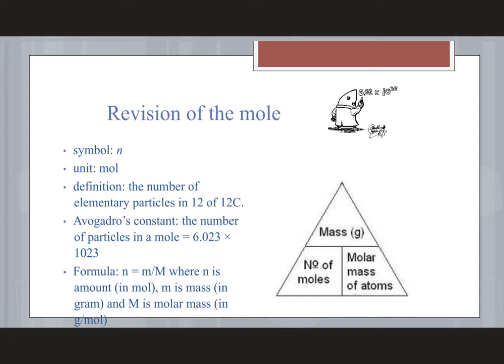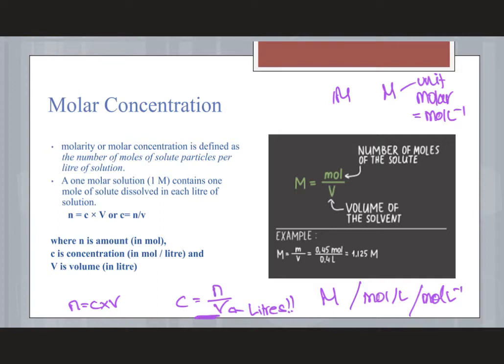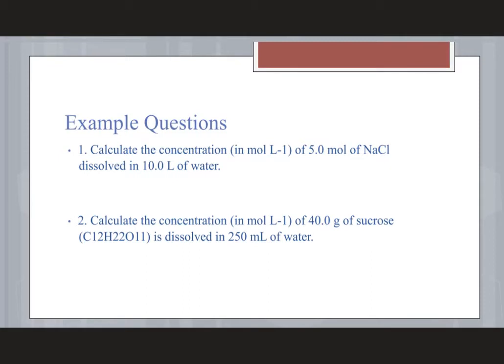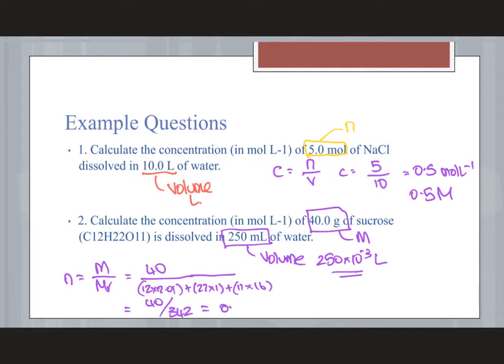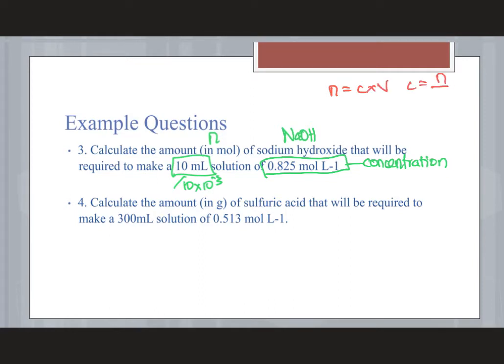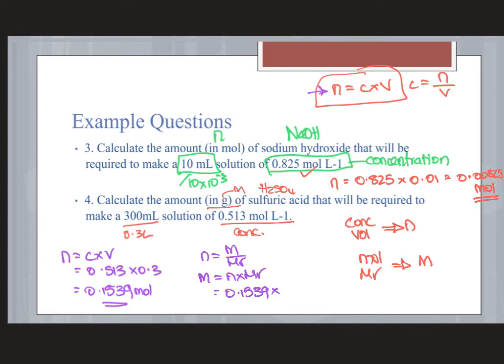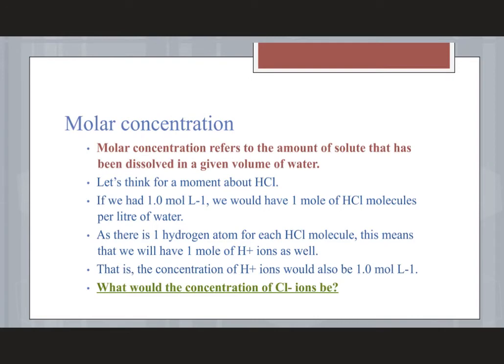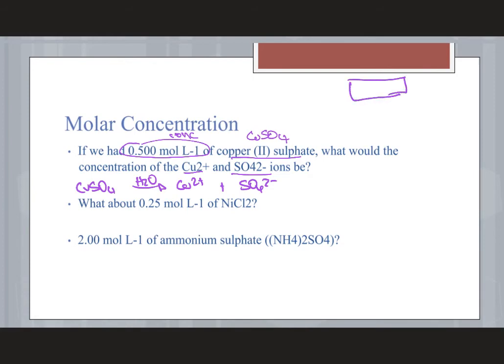VCE Unit 2 AOS1 Molar concentration calculations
Super long but includes a number of worked examples to help you follow the process of the calculations.